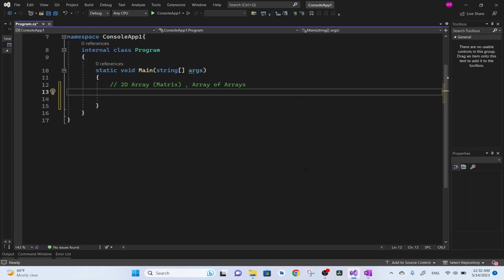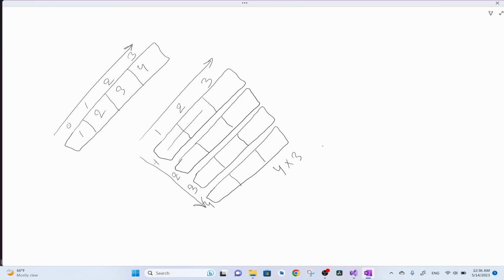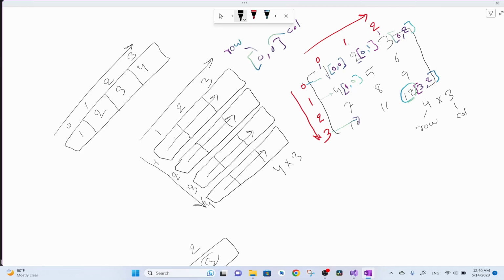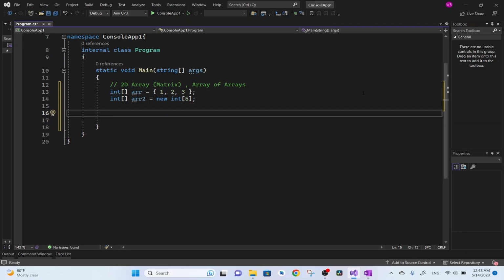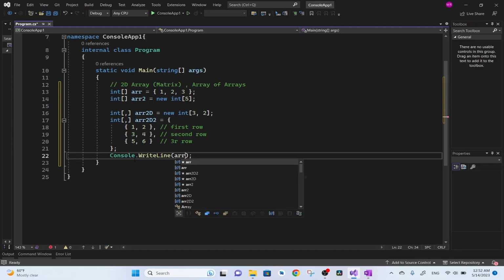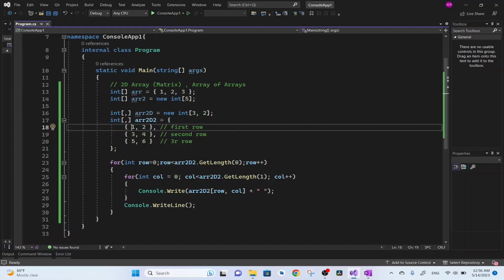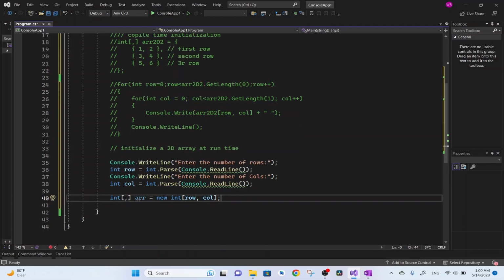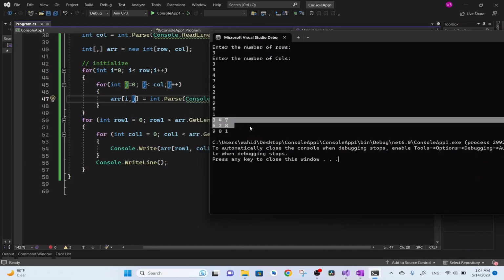2D Array Structures: A Deep Dive into Two-Dimensional Arrays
A two-dimensional (2D) array is essentially an array of arrays. In a more tangible sense, you can think of a 2D array as a table with rows and columns. Each cell in the table can hold a value, and you can access this value with a pair of indices: one for the row and one for the column.

The simplest form of a 2D array is a square grid, where the number of rows equals the number of columns, but it's not a requirement. A 2D array can have any number of rows and any number of columns.

Let's consider a simple 2D array of integers in C#:
int[,] myArray = {

In this case, myArray is a 2D array with 3 rows and 3 columns. If you want to access the value 6, you would use myArray[1][2], where the first index (1) represents the second row (since array indices start at 0) and the second index (2) represents the third column.